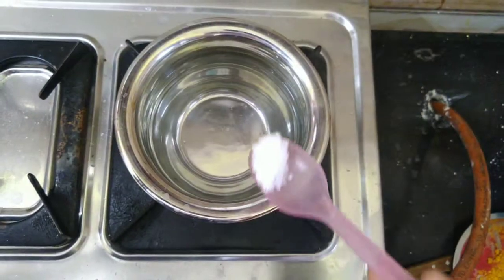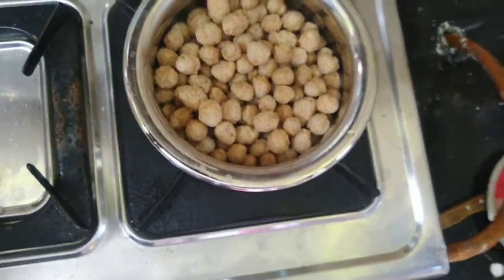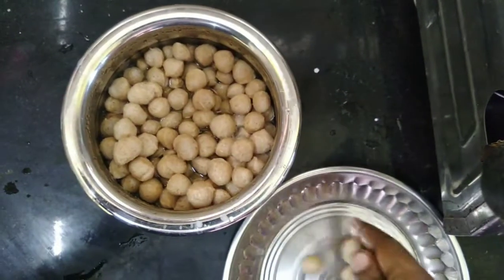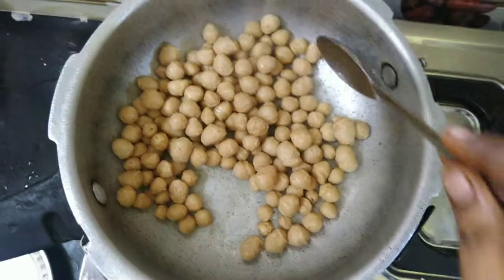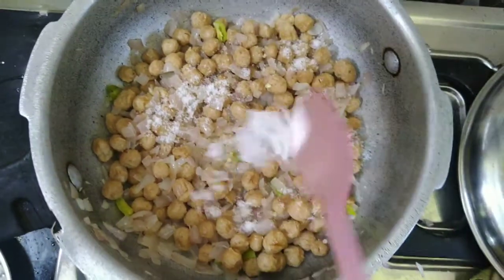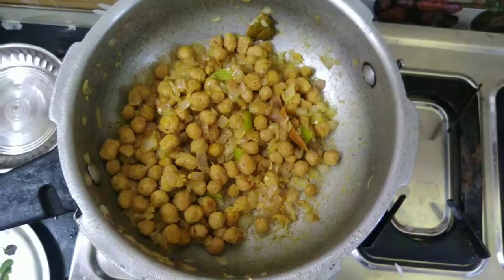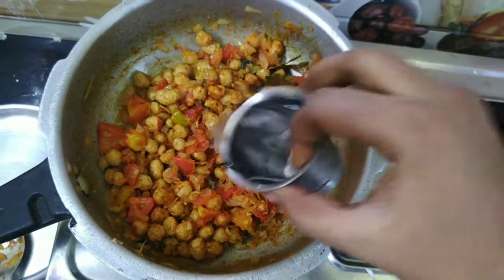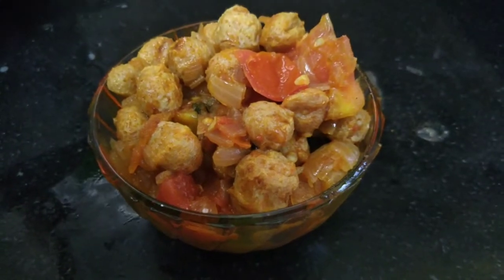Meal maker curry|| Soya chunks curry in telugu